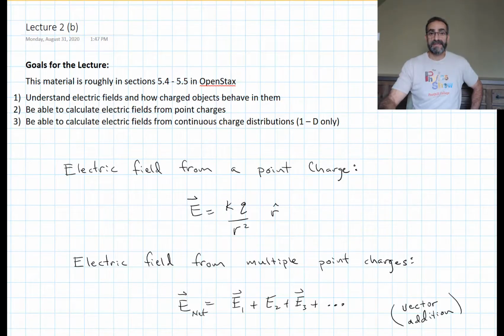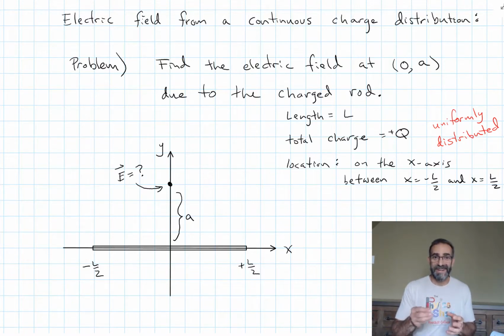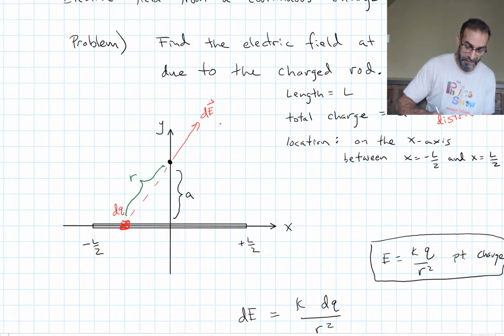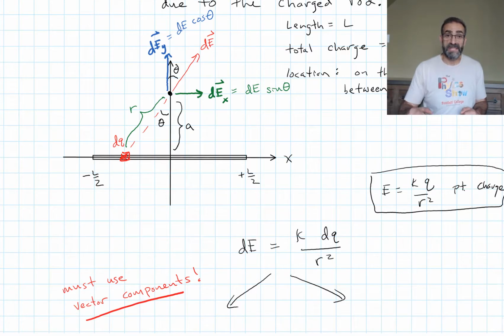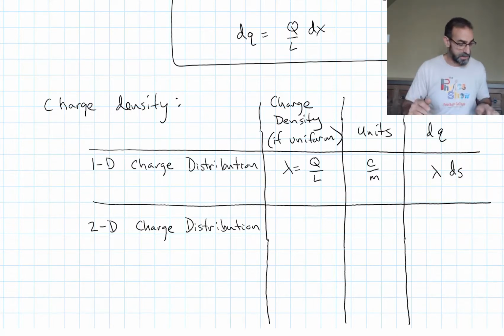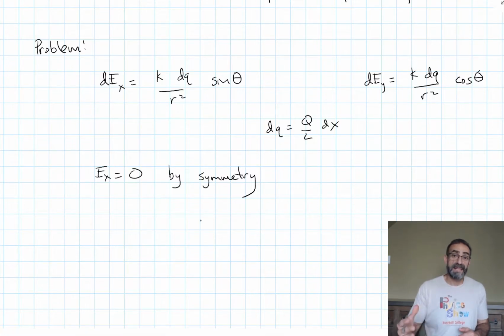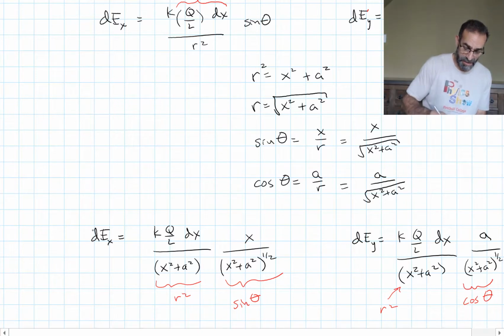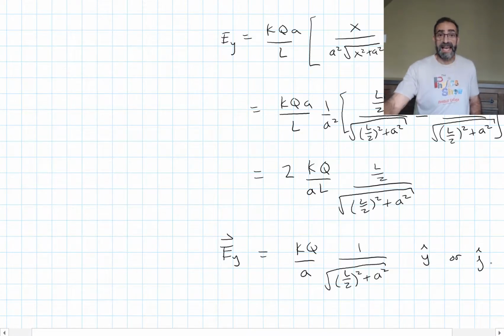phy4b hour 03 b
Topics: Electric field from a continuous charge distribution (uniform, straight line of charge)